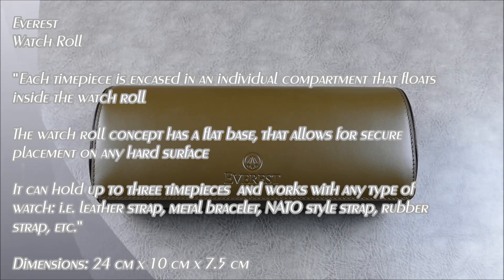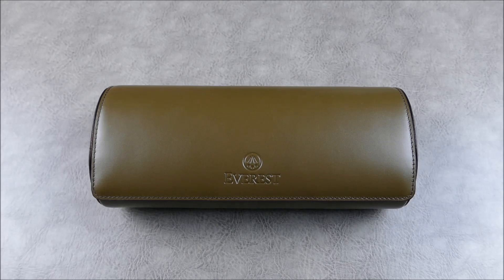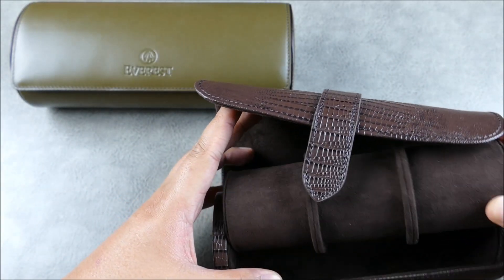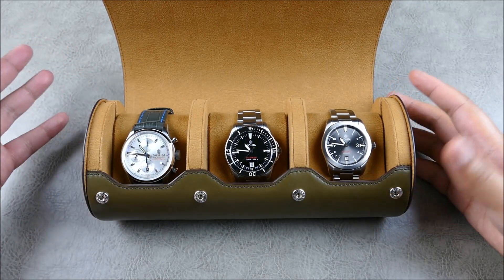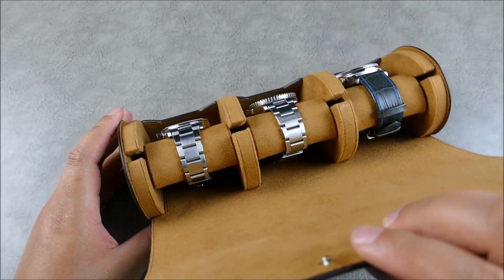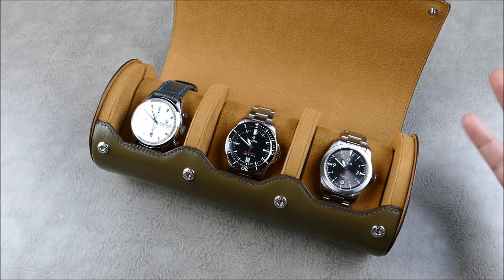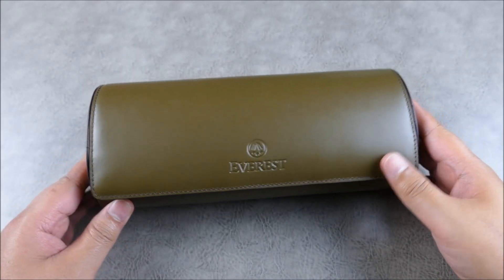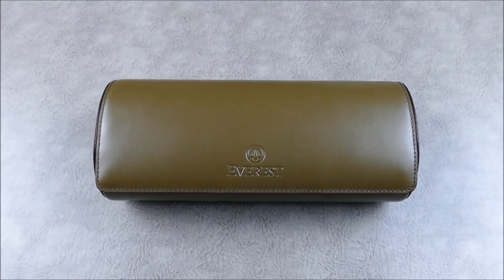On the Wrist, from off the Cuff: Everest – Watch Roll, the Travel Roll Perfected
On this episode we take a look at a truly amazing watch roll from Luxury Accessory brand Everest.  This watch roll takes travel sized wrist watch storage to a whole new level.  I've had my fair share of travel accessories and this one by far 'takes the cake' in terms of innovation, build quality, and overall design.  I totally understand if this level of accessory is price prohibitive for many, but if you're looking for simply the best option and have the budget, I can highly recommend this piece.  Let me know what you guys think in the comments bellow, thanks guys!